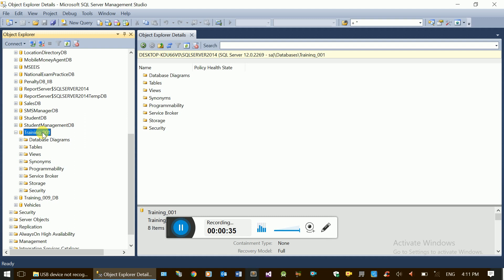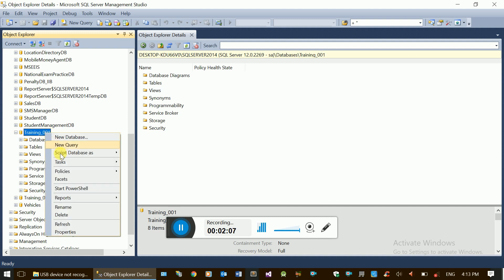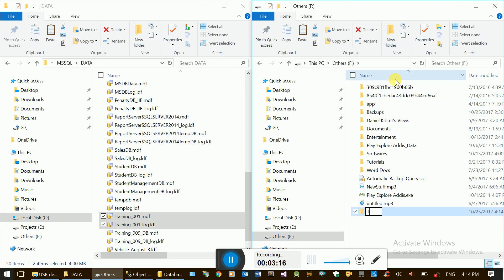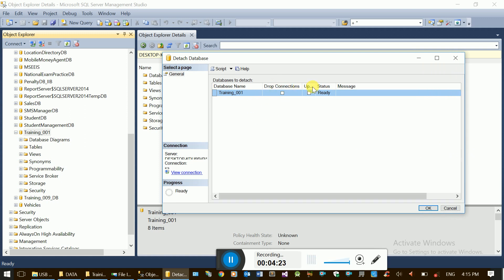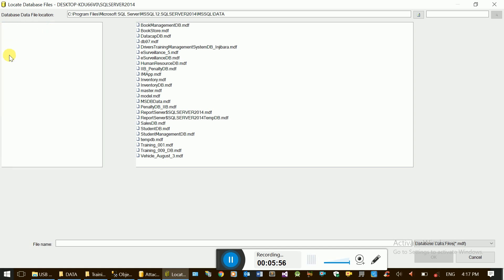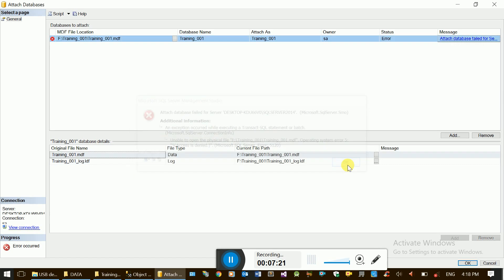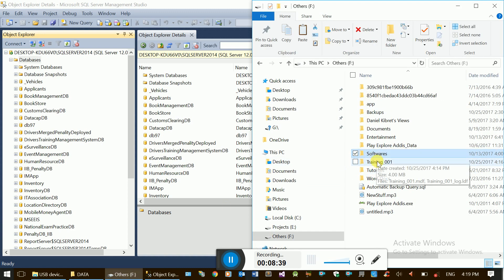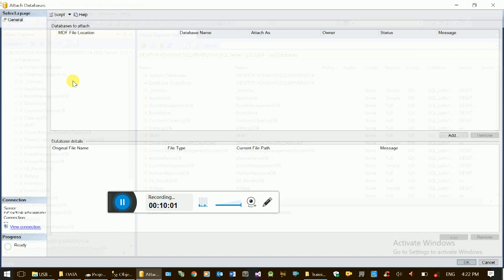SQL SERVER 2014 - How to Attach and Detach Database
programmingTraining maharishiAmharic hackingAmharic This video shows How to Attack and Detach Database a sql server database in SQL Server 2014 with sql server management studio.